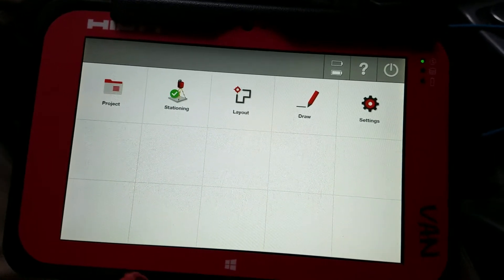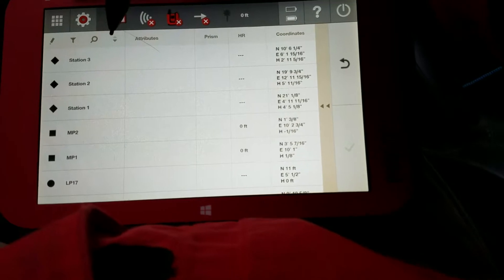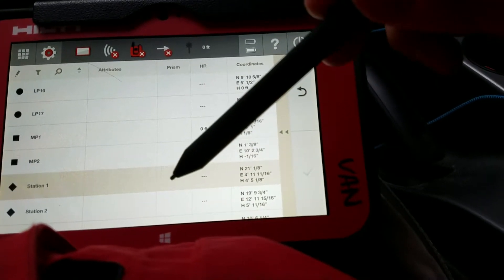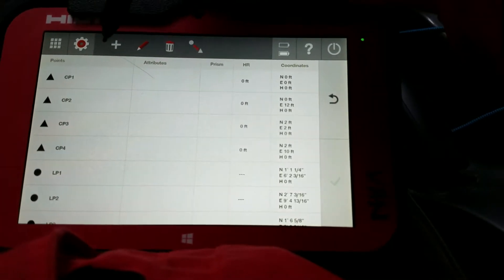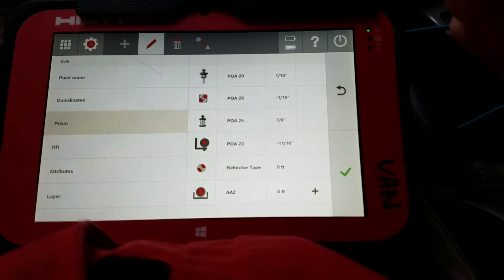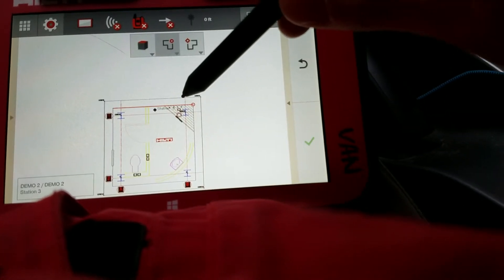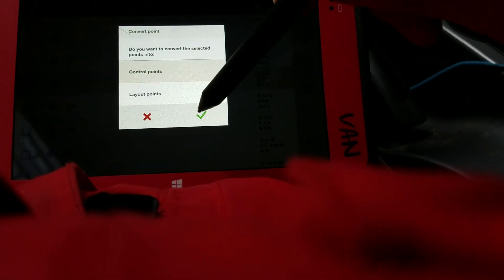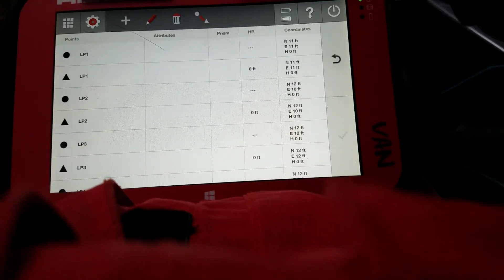Hilti PLC 400 Tutorial - POINT CREATION - How to Edit and Delete Points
How to use the point list table to edit, create, and modify your points